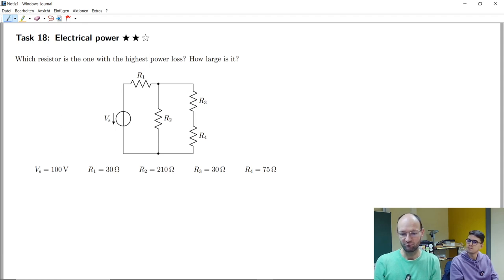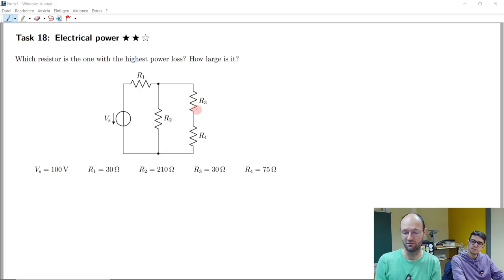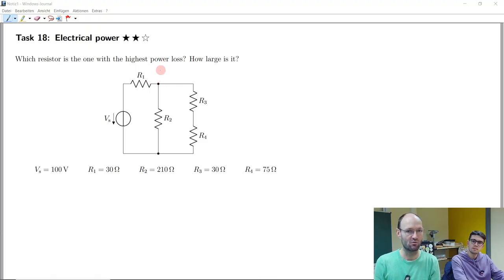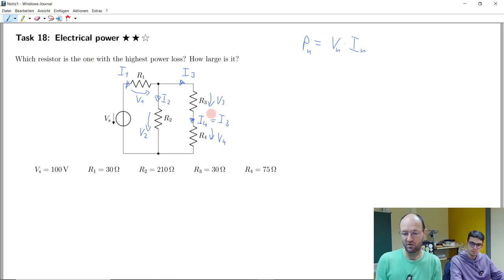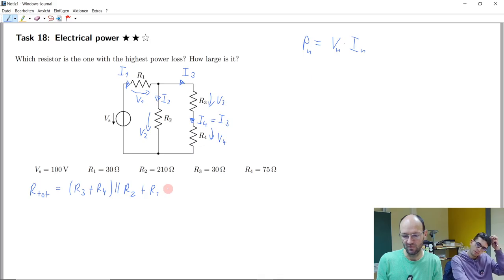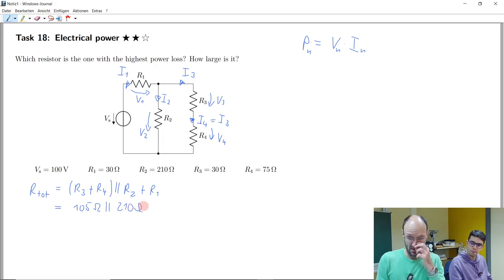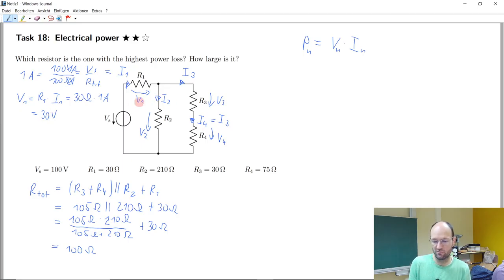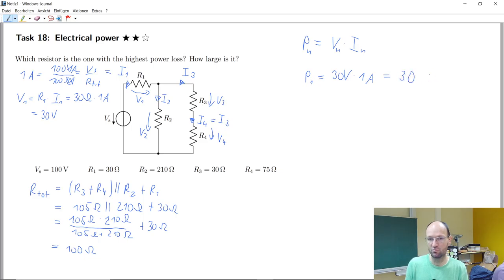Which resistor is the one with the highest power loss? How large is it? (Task 18)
In this recording of a live-streamed exercise we discussed the solution of Task 18 about electrical power from our exercise booklet.

Chapter marks:
00:00 Explaination of the task
01:04 Electrical power
02:33 Total resistance
05:17 Total current
07:14 Current divider
10:38 Voltage drops and powers
13:35 Alternative way of calculation
15:26 Check with the total power